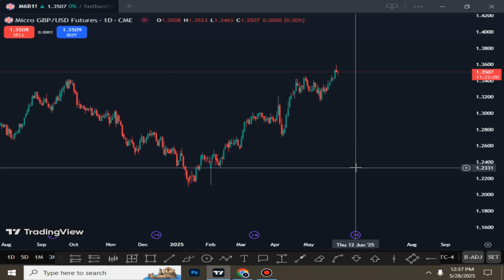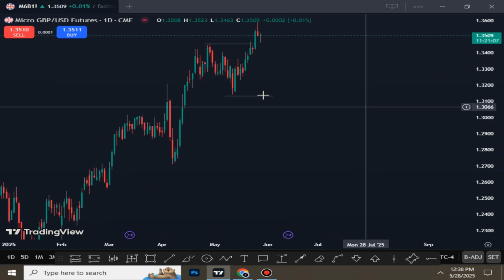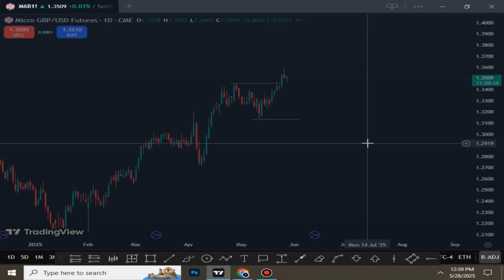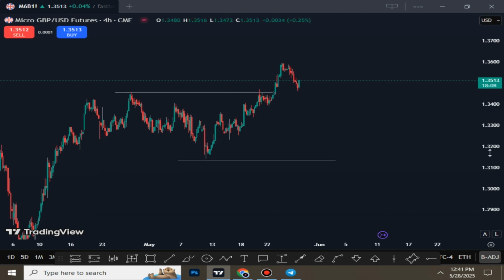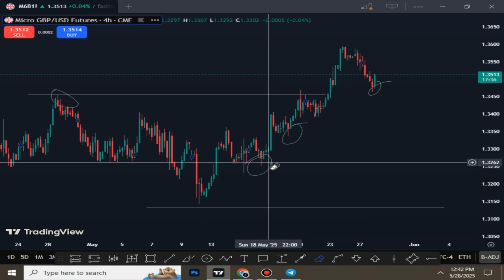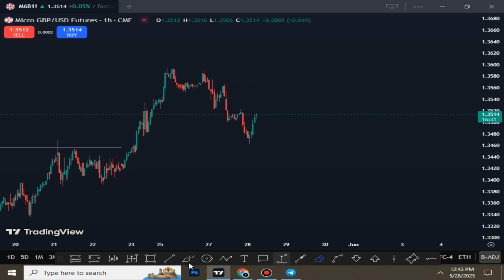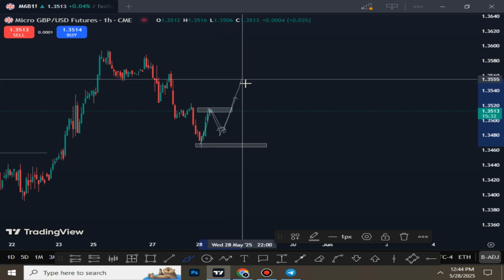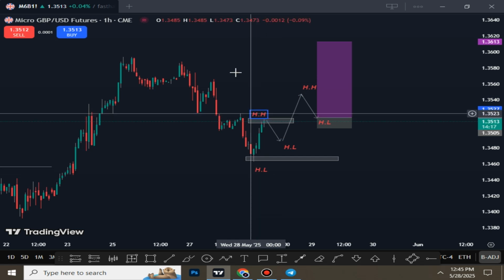How To Start Forex Trading For Beginners in 2025 (Full Course)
In this video, you'll learn forex trading for beginners through a full course that shows how to start forex trading for beginners in 2025. We’ll walk you step-by-step through the basics of forex trading, focusing on real-time examples using the GBP/USD pair. This is the perfect guide if you’re looking for a forex trading for beginners full course, whether you’re starting now or catching up from forex trading for beginners 2023 or 2024.

You'll discover simple forex trading strategies, learn how to trade forex, and get real insights into how to trade forex for beginners. Whether you're interested in day trading for beginners or just want to know how to start forex and how to start day trading, this video will help build your confidence and trading skills.

If you're wondering how to start forex trading in 2025 or even how to start forex trading in 2024, you're in the right place.